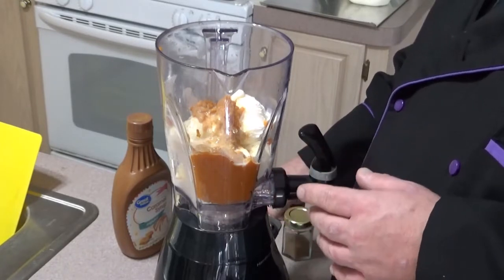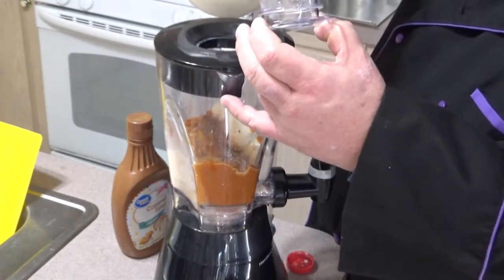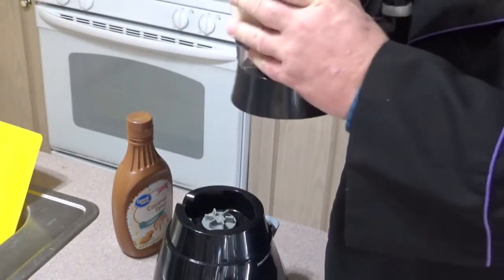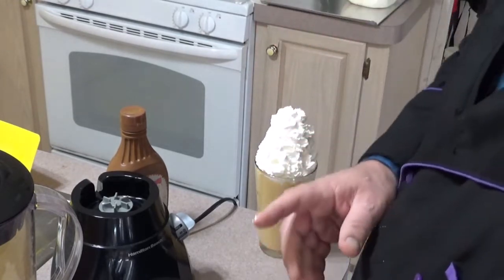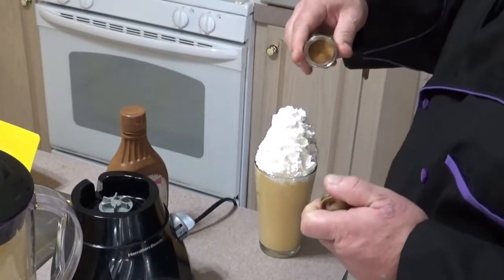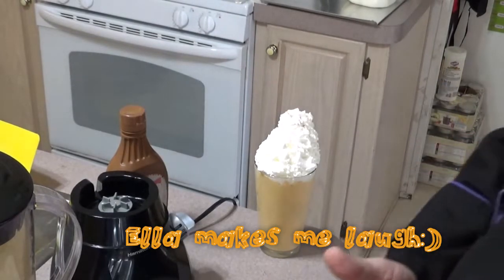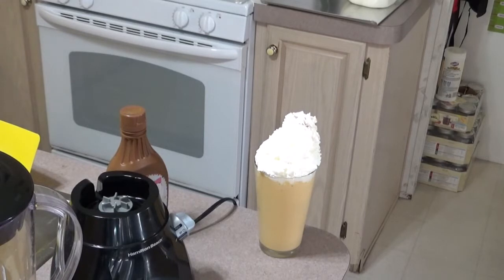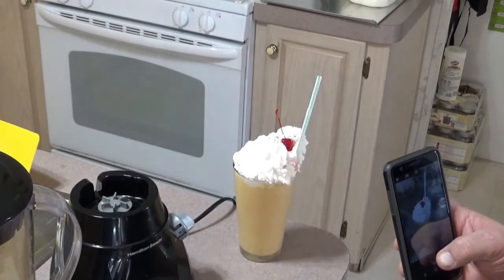Wallah ~ I give you the Pumpkin Dream Shake; EPISODE:114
Everyone has there special flavor milkshake.
My wife's is Pumpkin.
Me I am always mixing things up with different things.
Ella entertaining us in the background.
Otherwise this video would be under 2 minutes.
It's the grand child and she tells you.